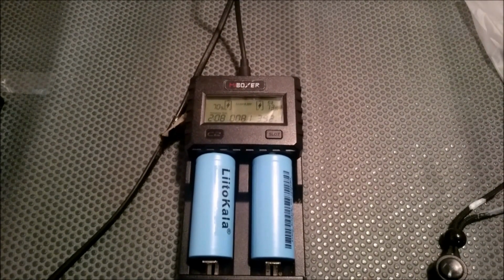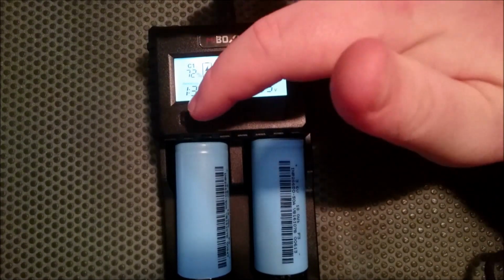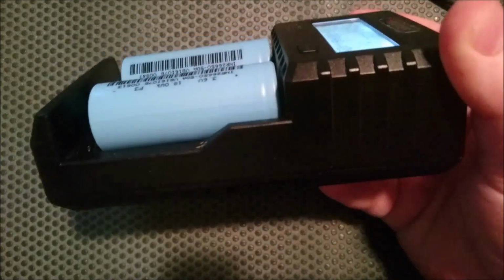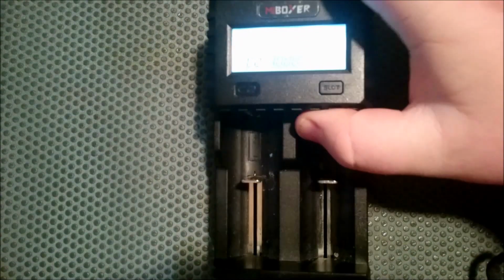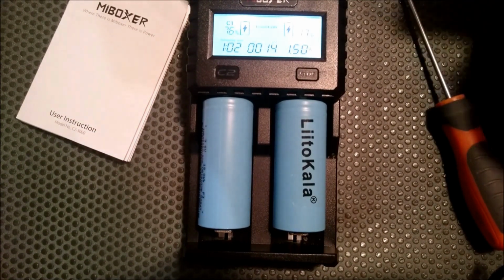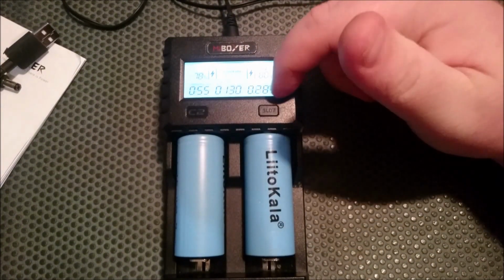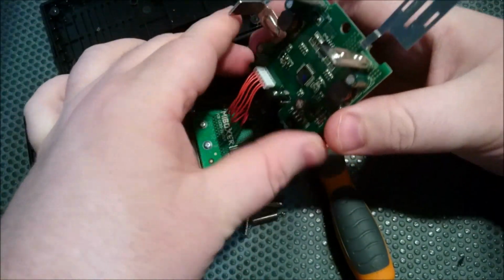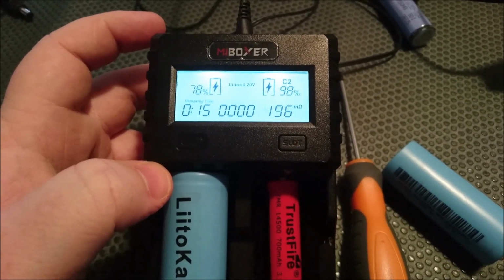Miboxer C2-3000 Smart Charger Review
Hey folks this is my review of the Miboxer C2-3000 smart charger. Its a two bay charger that can charge at 1.5amps per slot.